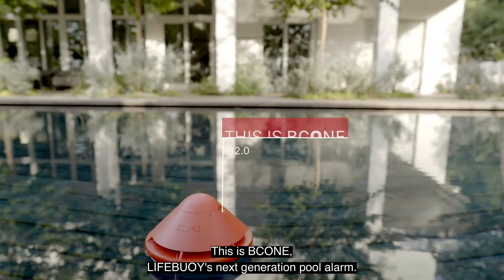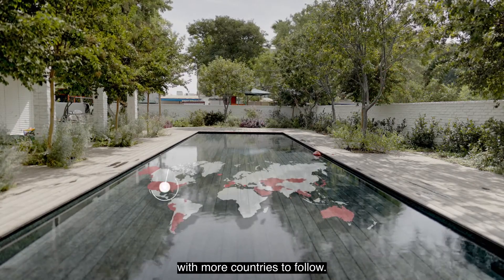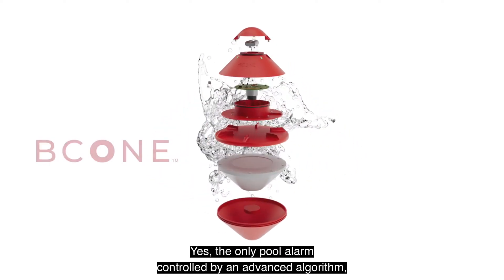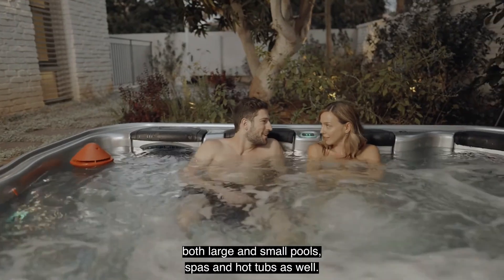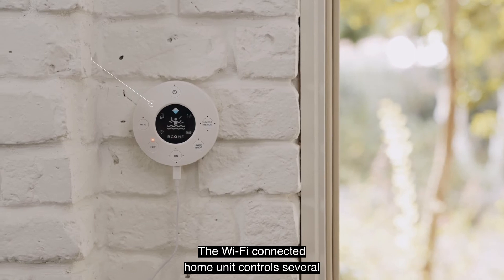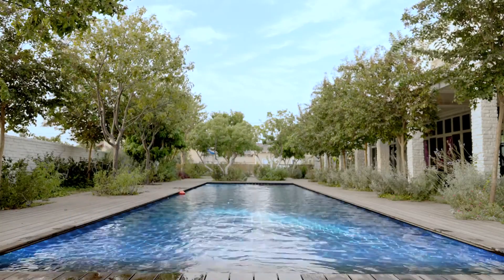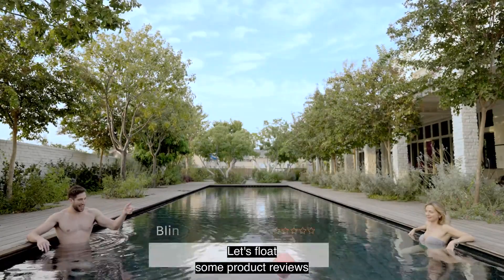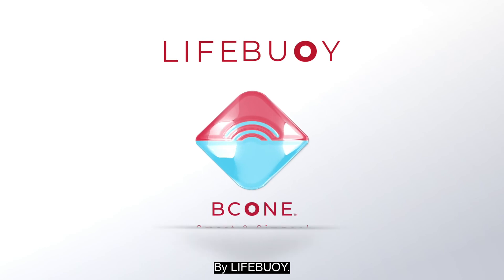Sistema de Alarme de Piscina / Alarm System for Pools Bcone | ioT-Pool.com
PT: O alarme para piscinas BCone é o dispositivo de segurança para piscinas mais inteligente e versátil do mercado. Baseado em sensores avançados e algoritmos de software, o BCone proporciona a máxima proteção de crianças e animais de estimação com o mínimo esforço do utilizador.
Altamente sofisticado mas fácil de utilizar, uma interface simples permite instalar o sistema e pô-lo a funcionar em poucos minutos.

EN: The BCone pool alarm is the most intelligent and versatile pool safety device on the market. Based on advanced sensors and software algorithms, BCone provides maximum protection for children and pets with minimal effort from the user.
Highly sophisticated yet easy to use, a simple interface allows you to install the system and get it up and running in just a few minutes.

ES: La alarma de piscina BCone es el dispositivo de seguridad para piscinas más inteligente y versátil del mercado. Basado en sensores avanzados y algoritmos de software, BCone proporciona la máxima protección para niños y mascotas con el mínimo esfuerzo por parte del usuario.
Altamente sofisticado pero fácil de usar, una sencilla interfaz permite instalar el sistema y ponerlo en funcionamiento en sólo unos minutos.

FR: L'alarme de piscine BCone est le dispositif de sécurité pour piscine le plus intelligent et le plus polyvalent du marché. Basée sur des capteurs et des algorithmes logiciels avancés, BCone assure une protection maximale des enfants et des animaux domestiques avec un minimum d'effort de la part de l'utilisateur.
Hautement sophistiquée mais facile à utiliser, une interface simple vous permet d'installer le système et de le rendre opérationnel en quelques minutes seulement.

DE: Der BCone-Poolalarm ist das intelligenteste und vielseitigste Sicherheitsgerät für Schwimmbecken auf dem Markt. Basierend auf fortschrittlichen Sensoren und Software-Algorithmen bietet BCone maximalen Schutz für Kinder und Haustiere bei minimalem Aufwand für den Benutzer.
Das System ist hochentwickelt und dennoch leicht zu bedienen. Dank einer einfachen Schnittstelle können Sie das System in wenigen Minuten installieren und in Betrieb nehmen.